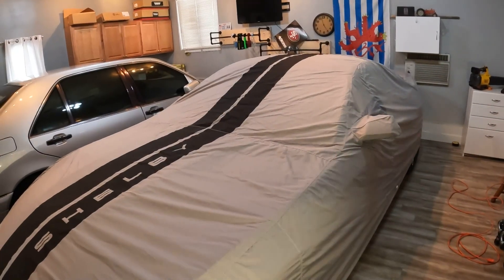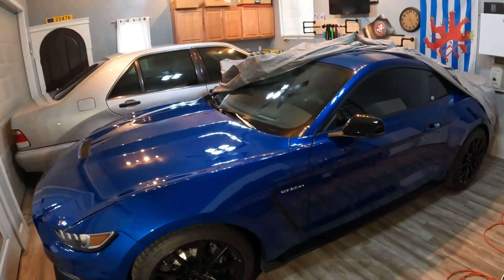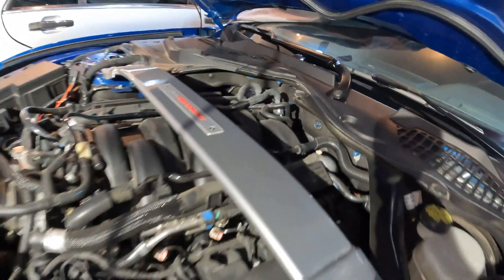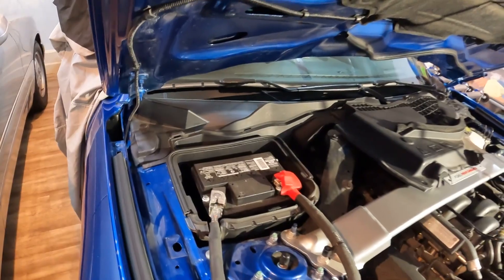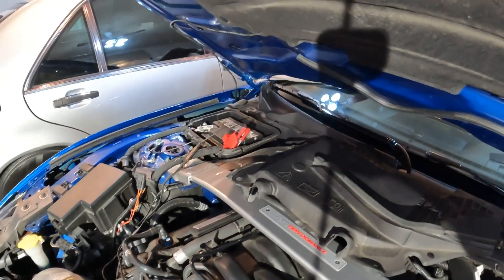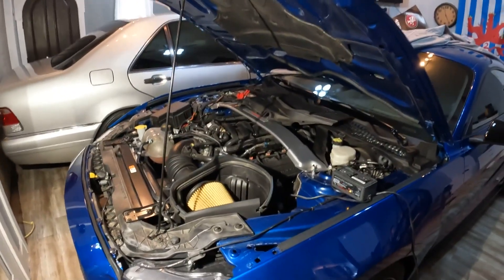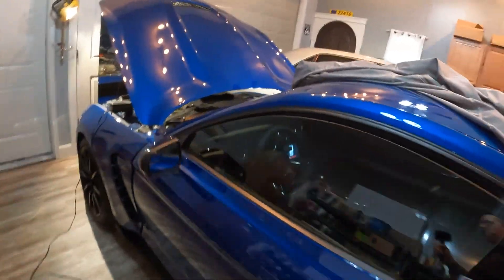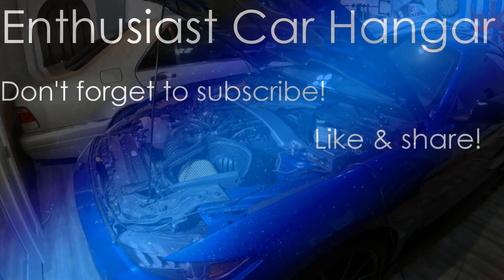Shelby GT350 BATTERY maintenance & DEAD mouse!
Comment all you want but be respectful or the comments will be deleted.